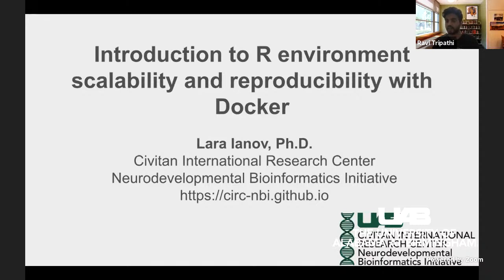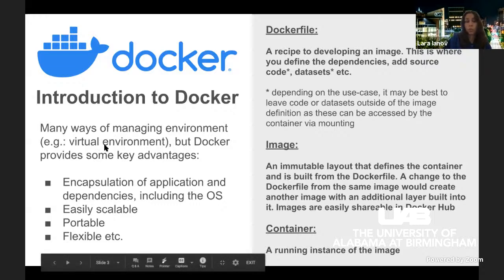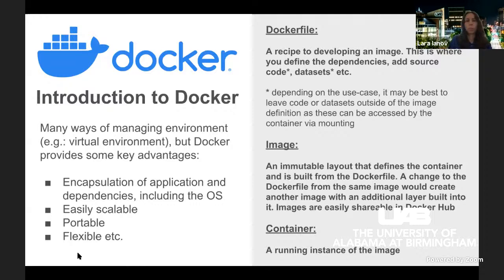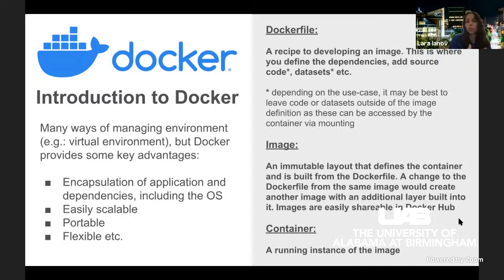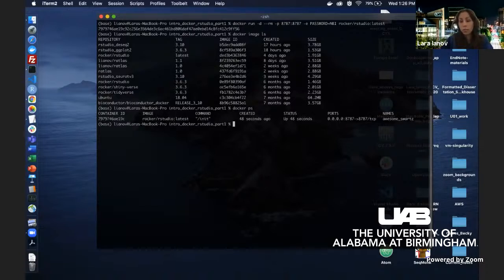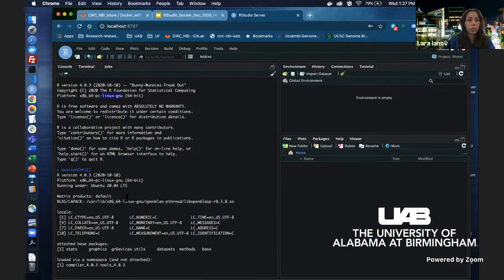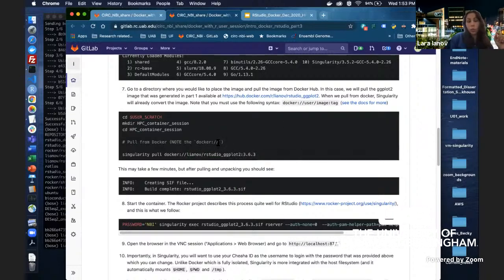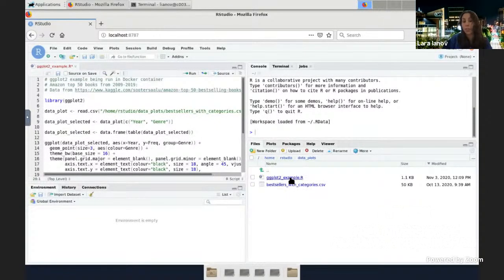R Environment Scalability and Reproducibility with Docker [TRAIN-12-2020]